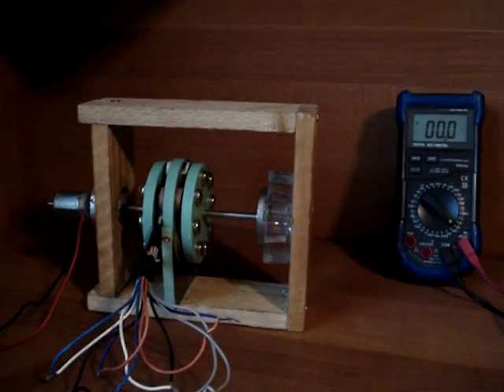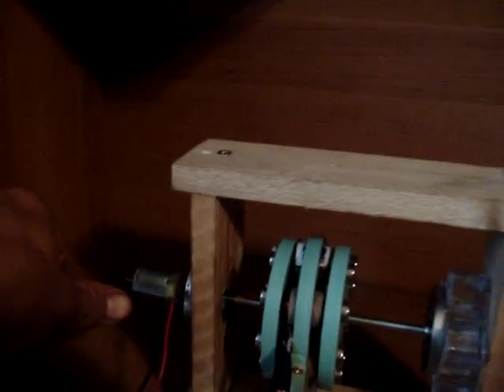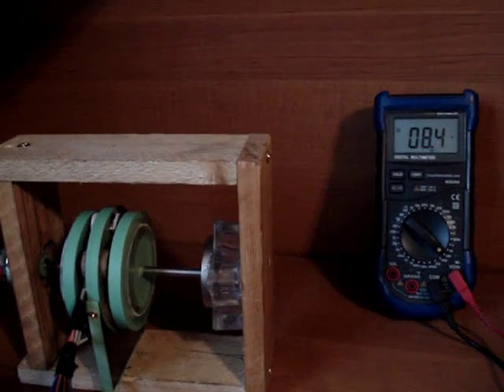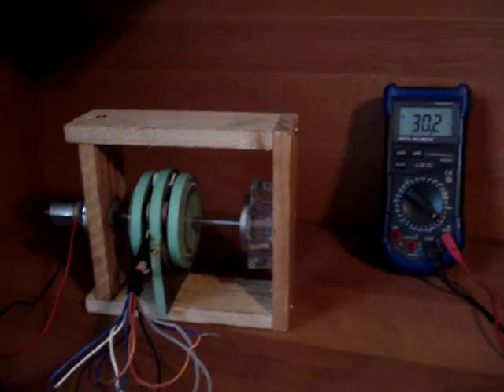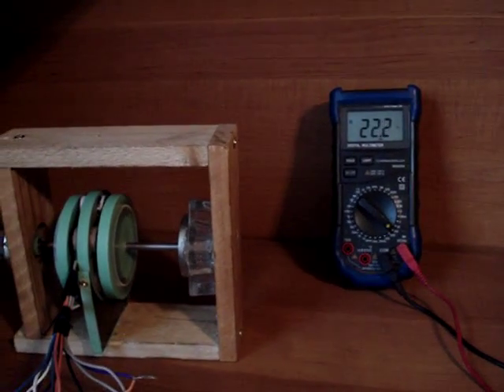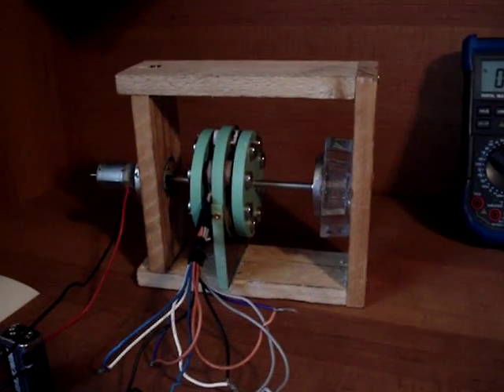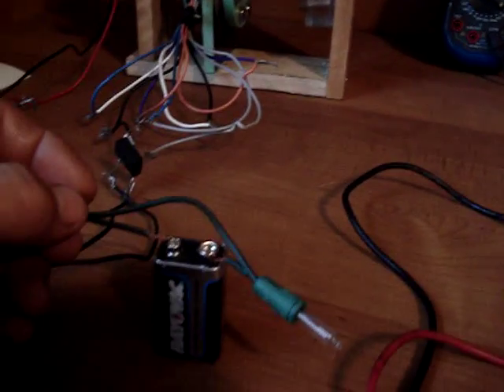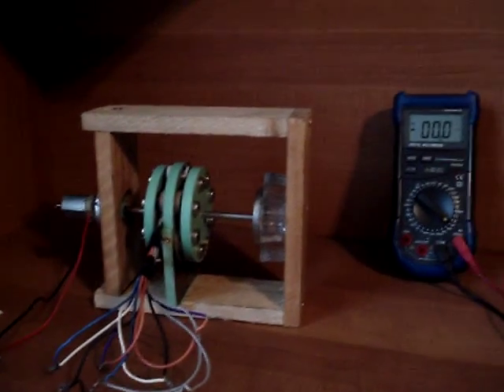Magnets for energy generator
This is a little generator that I build that could produce free power. But the generator slows down. THe Q is why does it slow down? If you can answer that and fix it you could make alought of power and money.